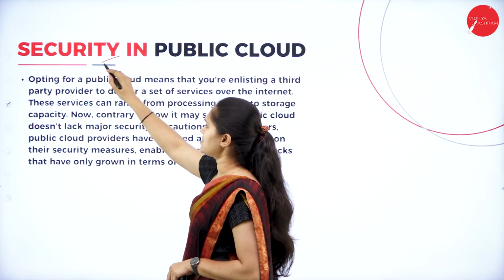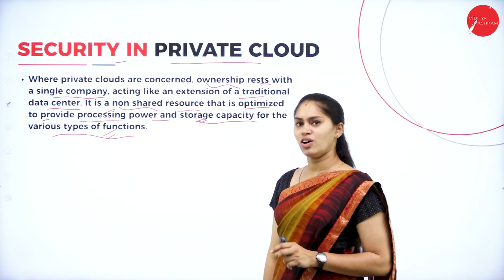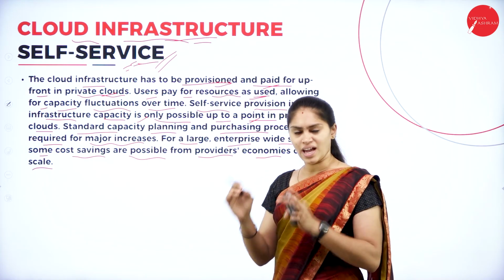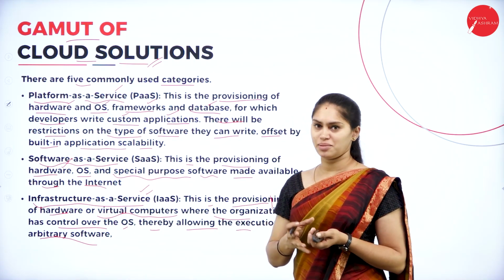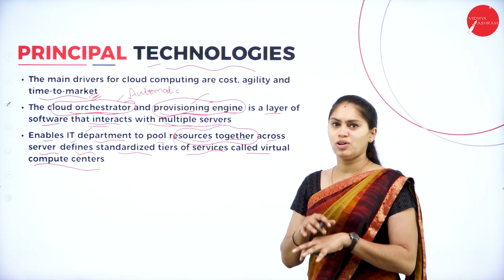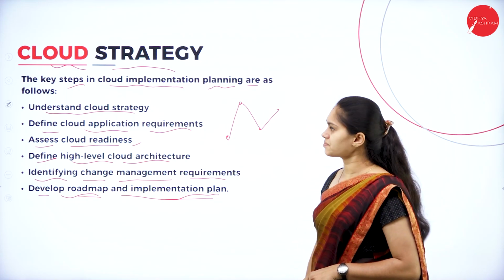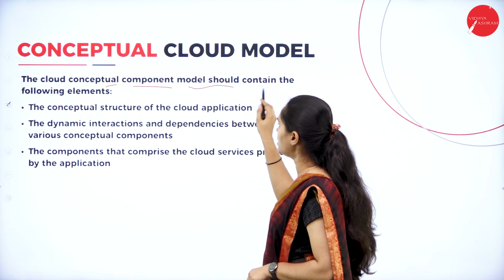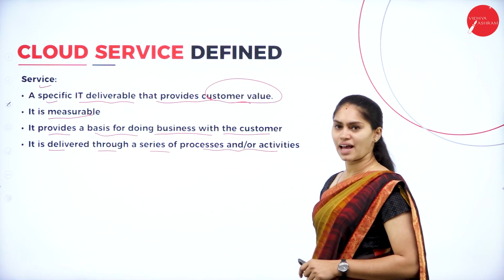DAY 03 | CLOUD COMPUTING AND BIG DATA ANALYTICS | V SEM | B.C.A | INTRODUCTION | L3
Course : B.C.A
Semester : V SEM
Subject : CLOUD COMPUTING AND BIG DATA ANALYTICS
Chapter Name : INTRODUCTION
LECTURE : 3